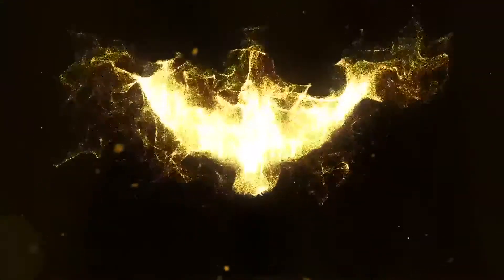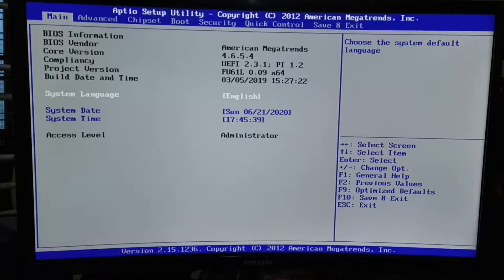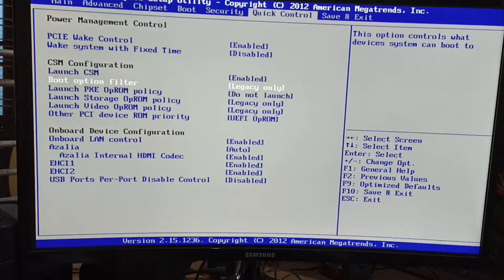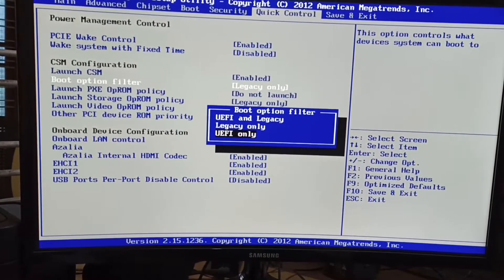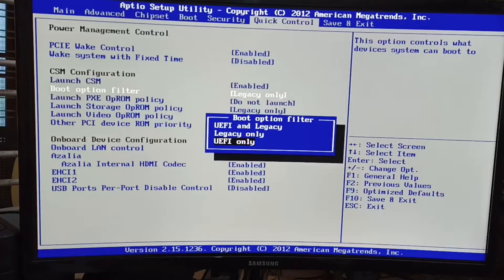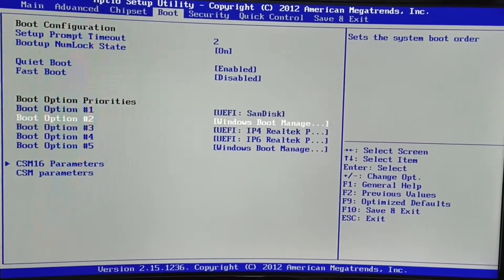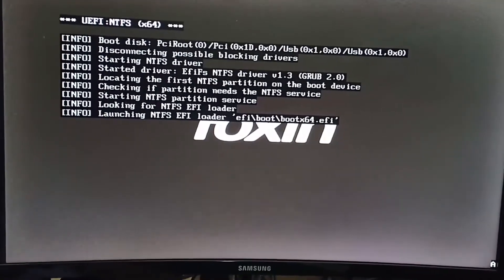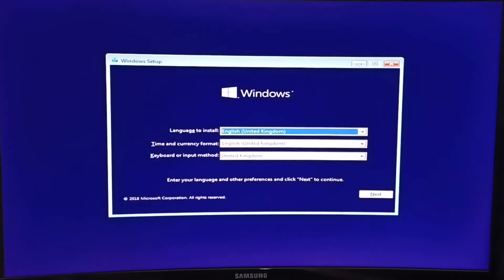Select Proper Boot Device Error FiX | English | MYC